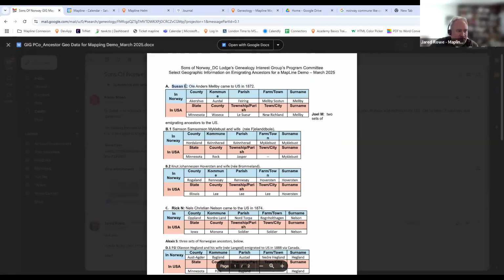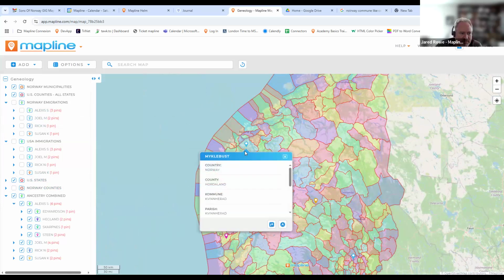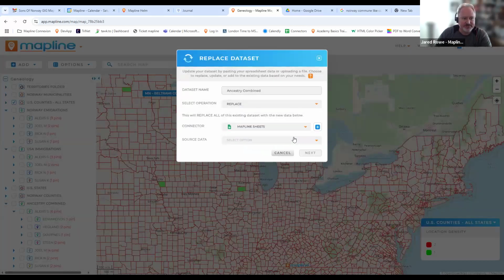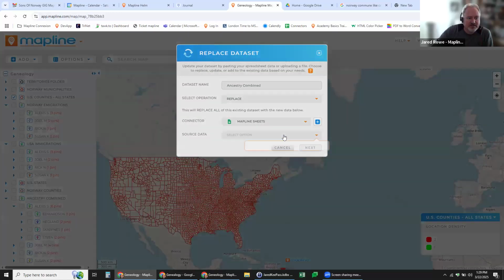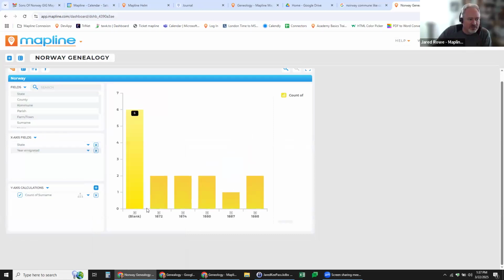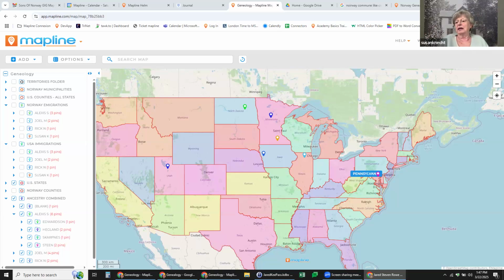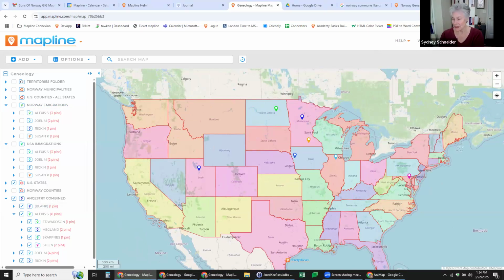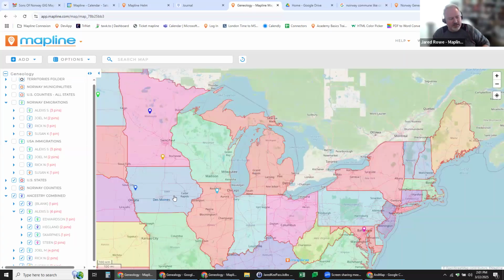A Genealogy Smorgasbord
Three topics were discussed at the March 22 meeting of the Genealogy Interest Group (GIG).

GIG's new Program Committee — Meet the members and learn about their perspectives and interests in genealogy.

Genealogy Cultural Skills “25 Pins in 2025 Challenge” — Joel Myklebust, Alexis Steen, and Christine Meloni reviewed  the process and the required deliverables. See how quickly you can earn a pin! Rick Nelson described the option for a Genealogy Mentor pin.

Easy mapping of GIG emigrating ancestors' locations — Interest is growing. Let's learn how we can share where our ancestors came from in Norway (by parish at least) and consider mapping where they settled in the US! Software demonstration by Jared Rowe/Mapline.com.